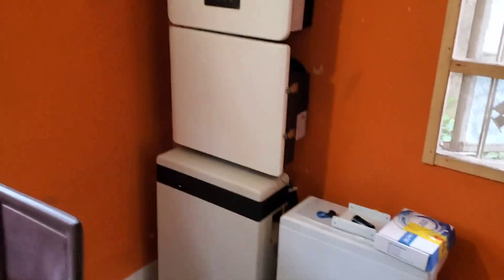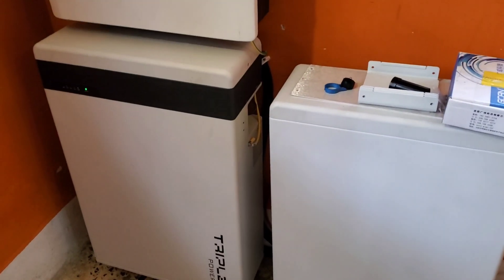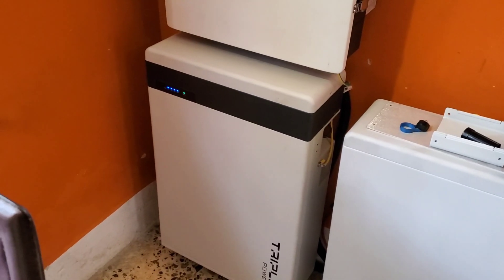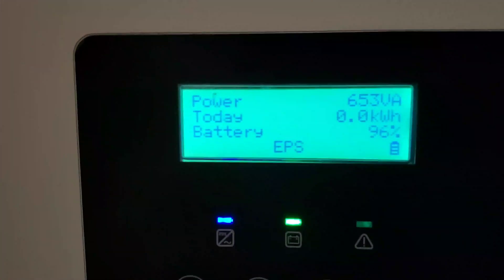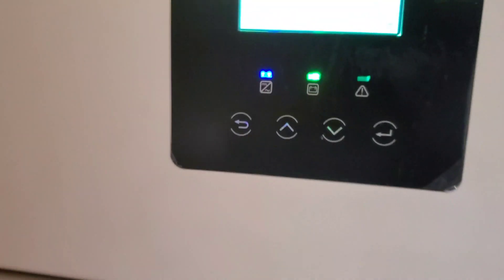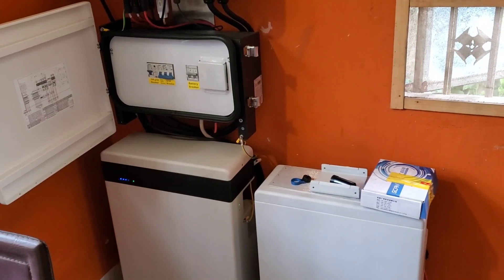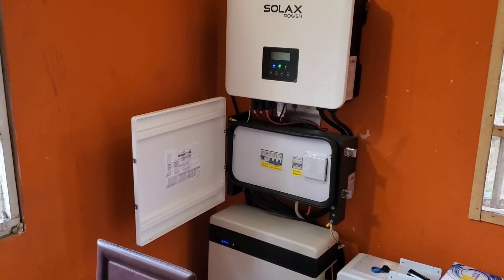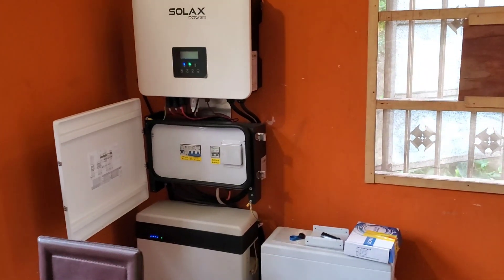SolaX X-1 G4 Hybrid Inverter. My brief experience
Why did it shut down when it did?